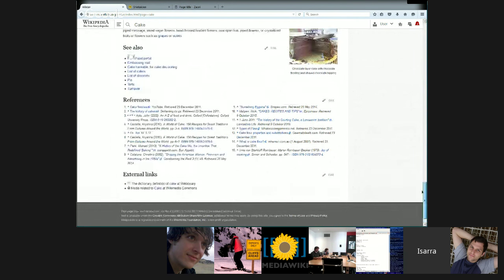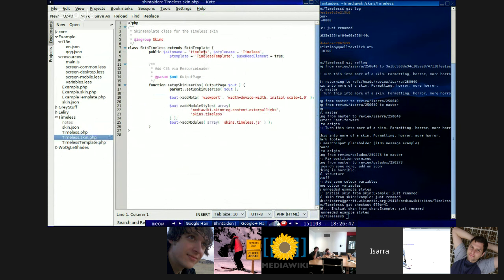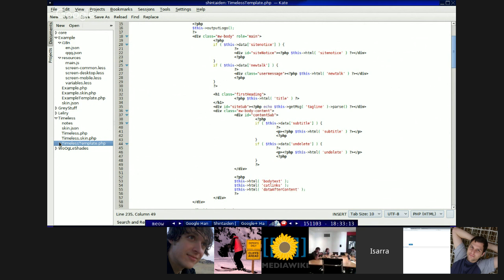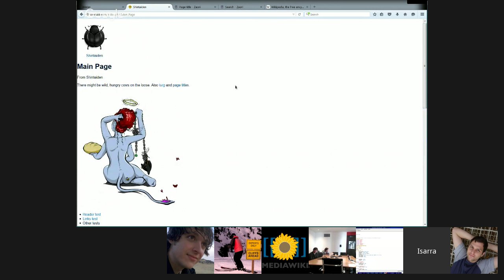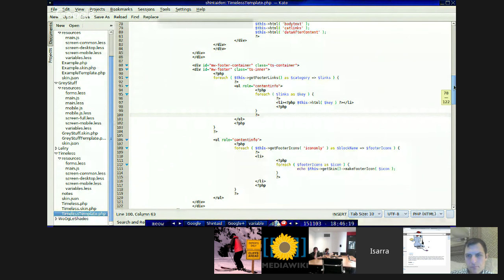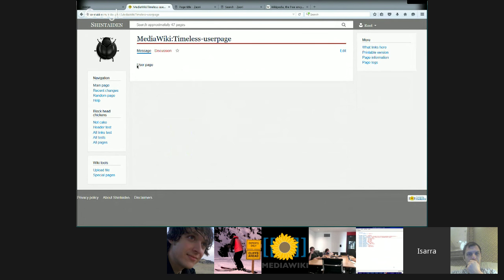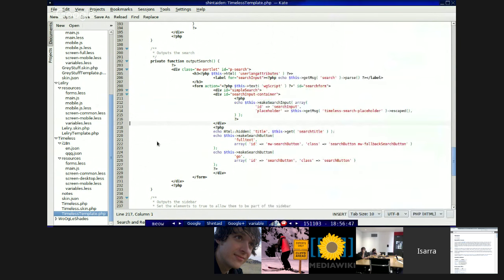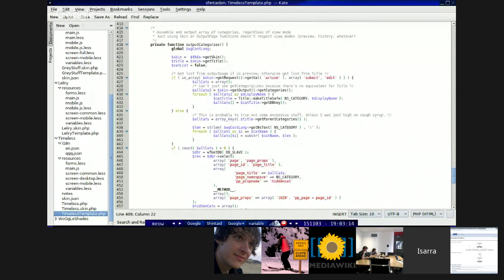Tech Talk: The making of a MediaWiki skin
IRC: wikimedia-office

Summary: MediaWiki's skins, or themes, are a lacking area that needs much love, but much of the problem simply lies with how little it is known. In this talk I will walk you through the process to create a skin and show you how powerful MediaWiki's skinning system can be, even as it is now, going from cloning the Example skin to a deployable implementation of long-awaited product: Winter.